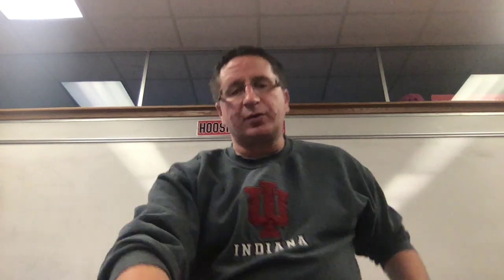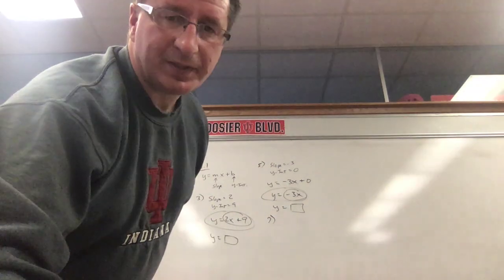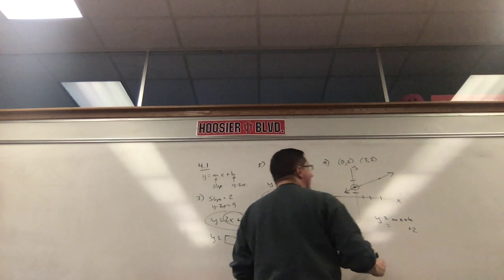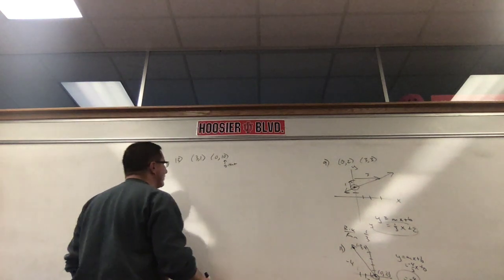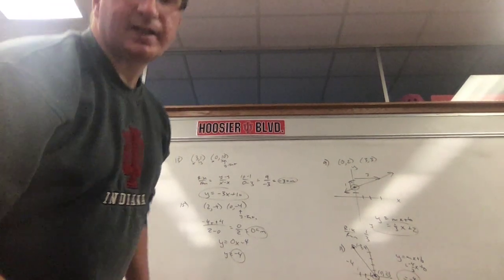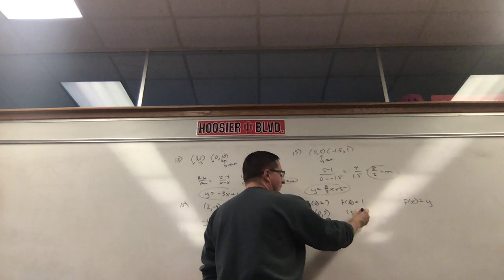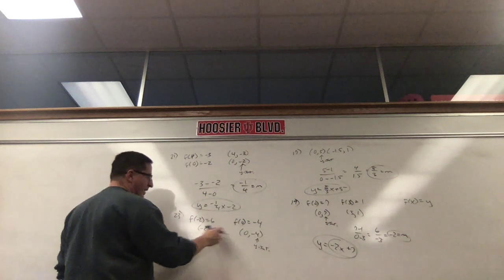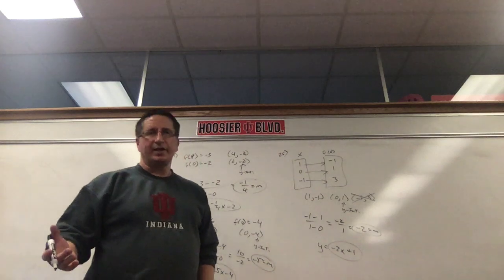1:4:21 Algebra Section 4 1 Lecture